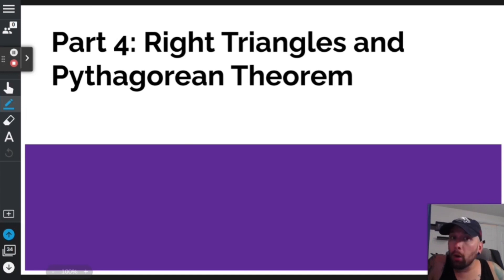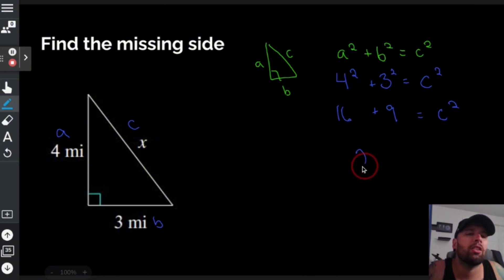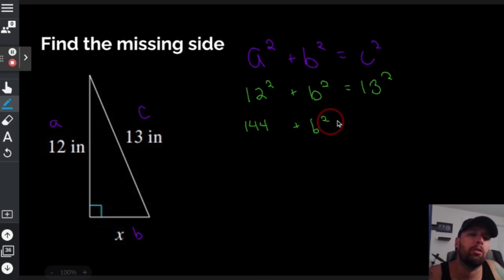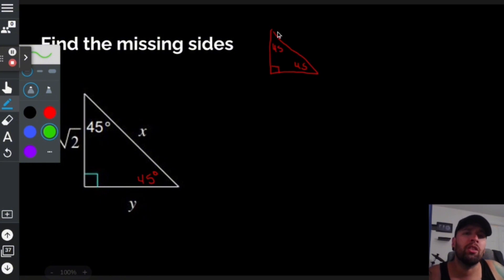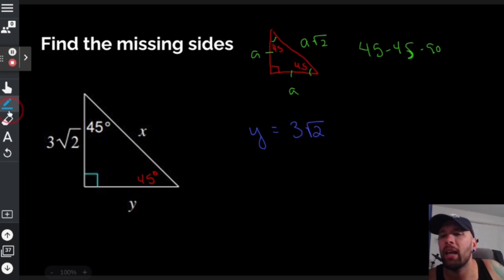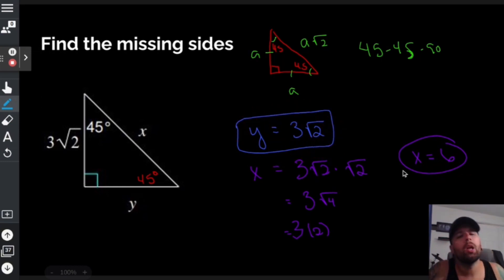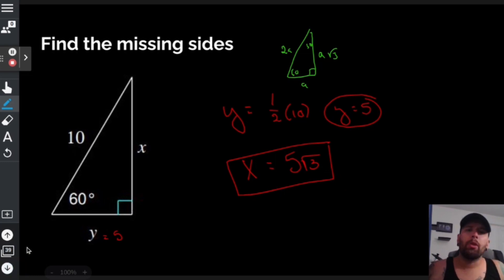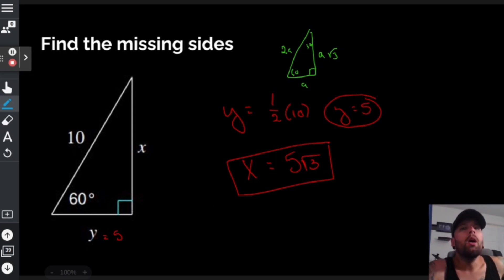Let’s Get Ready for AP Precalculus | Part 4: Right Triangles & Pythagorean Theorem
In this video, I, Math Teacher Goat, am diving into the new AP Precalculus course designed by College Board. Whether you're a high school student gearing up for the AP exam or an educator looking to guide your students, this video will give you the essential tools to excel in the new curriculum.

1. Find the Missing Side of a Right Triangle Using Pythagorean Theorem (Algebra and Geometry):

In high school algebra and geometry, students encounter the Pythagorean Theorem, which relates to the sides of a right triangle. The Pythagorean Theorem states that in a right triangle (a triangle with one 90-degree angle), the square of the length of the hypotenuse (the side opposite the right angle) is equal to the sum of the squares of the lengths of the other two sides.

The theorem is expressed as: a^2 + b^2 = c^2

Where:
- "a" and "b" are the lengths of the two legs of the right triangle.
- "c" is the length of the hypotenuse.

To find the missing side of a right triangle, students can use the Pythagorean Theorem when they know the lengths of the other two sides. By rearranging the equation and solving for the unknown side, they can determine its length.

For example, if "a" and "b" are known, they can find "c" using the equation c = √(a^2 + b^2). Understanding the Pythagorean Theorem is essential for various geometric and trigonometric applications.

2. Finding Missing Sides of a 45-45-90 Triangle and a 30-60-90 Triangle (Geometry):

In geometry, students encounter special right triangles that have specific angle measures and side ratios. Two common types of special right triangles are the 45-45-90 triangle and the 30-60-90 triangle.

45-45-90 Triangle:
In a 45-45-90 triangle, both legs have equal lengths, and the angles opposite these sides are each 45 degrees. The hypotenuse is longer and is equal to the length of one leg times the square root of 2 (√2).

The side ratios in a 45-45-90 triangle are:

- Leg length = Leg length
- Hypotenuse length = Leg length * √2

For example, if one leg of the 45-45-90 triangle is 5 units long, then the other leg will also be 5 units long, and the hypotenuse will be 5 * √2 units long.

30-60-90 Triangle:
In a 30-60-90 triangle, the angles measure 30 degrees, 60 degrees, and 90 degrees. The side opposite the 30-degree angle is half the length of the hypotenuse, and the side opposite the 60-degree angle is the hypotenuse length times the square root of 3 (√3).

The side ratios in a 30-60-90 triangle are:

- Short leg length = Hypotenuse length / 2
- Long leg length = Hypotenuse length * √3
- Hypotenuse length = Hypotenuse length

For example, if the hypotenuse of the 30-60-90 triangle is 10 units long, then the short leg will be 10 / 2 = 5 units long, and the long leg will be 10 * √3 units long.

Understanding the side ratios of these special right triangles allows students to quickly find missing side lengths when they know one of the side lengths or the hypotenuse length. These triangles have practical applications in geometry and trigonometry.

My goal is to help you grasp these key concepts, making you comfortable and confident as you navigate through AP Precalculus. Mastering these fundamentals is crucial for your success, not just in the exam, but also in higher-level math courses.

Nick Perich
Norristown, Pa